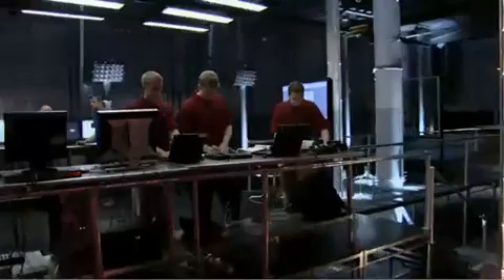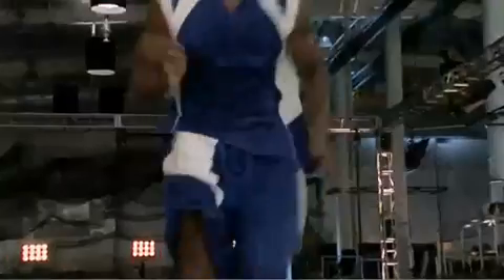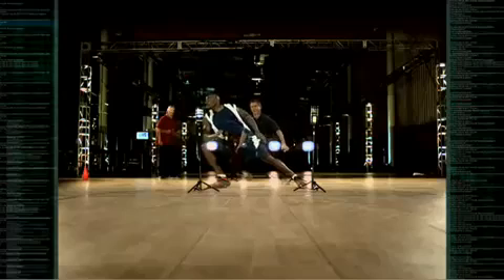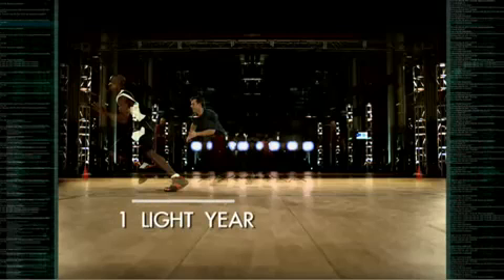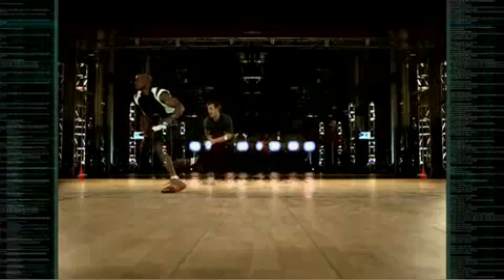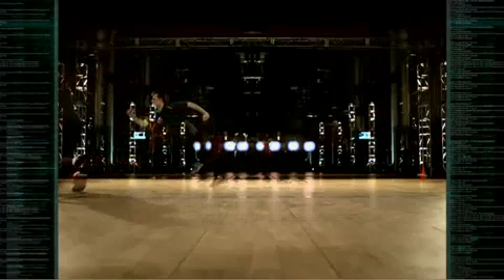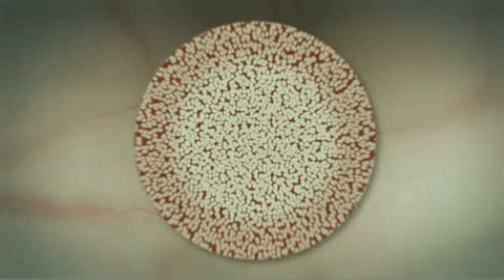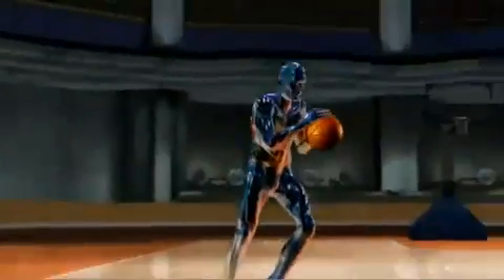ESPN Sport Science uses Smartspeed to test NBA Corey Maggette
Sport Science uses state-of-the-art Smartspeed technology to measure the reaction time of NBA Forward Corey Maggette.  Fusion Smartspeed Timing systems are available for purchase in the US through GoSports Technologies.